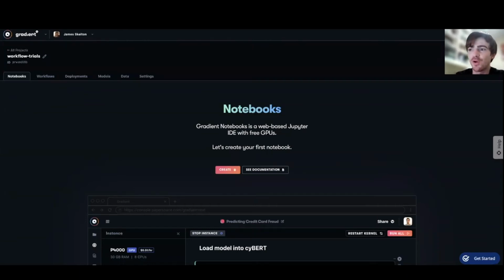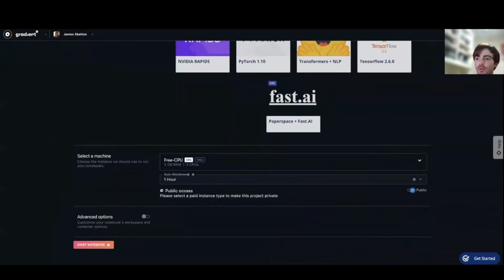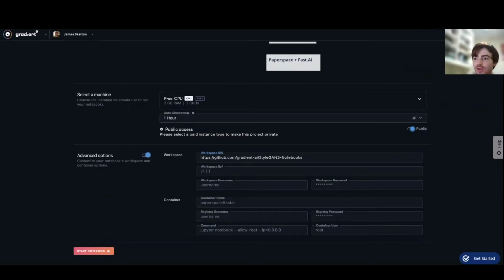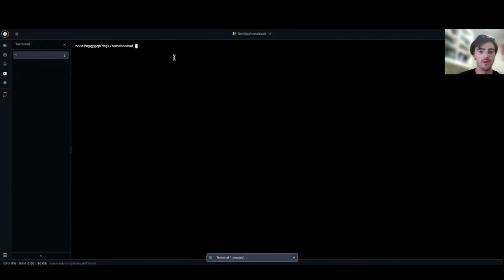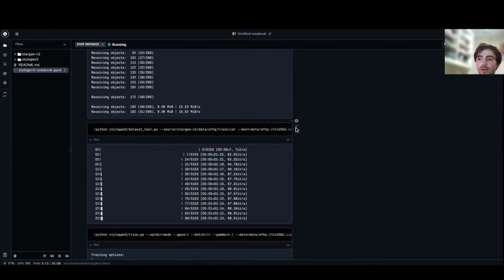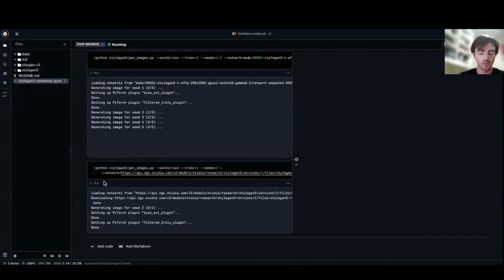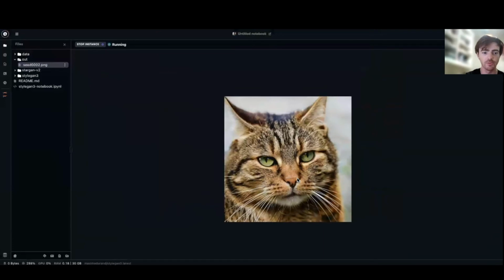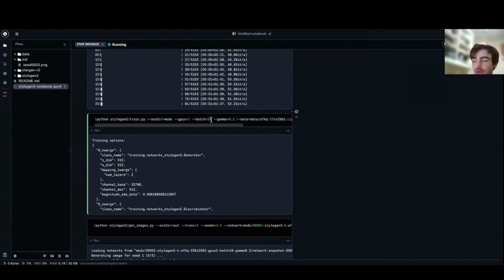Running StyleGAN3 on Gradient Notebooks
This tutorial will show you how to get up and running with StyleGAN3 on Gradient Notebooks with a free GPU.

We'll teach you all about the popular image generation library from NVIDIA Labs called StyleGAN3. We'll also show you how to generate an image using the neural networks provided and prepared by Nvidia Labs, and how to train your own model using the AFHQ dataset.

By the end of this short tutorial you'll be able to run StyleGAN3 in a Jupyter notebook for your own purposes.